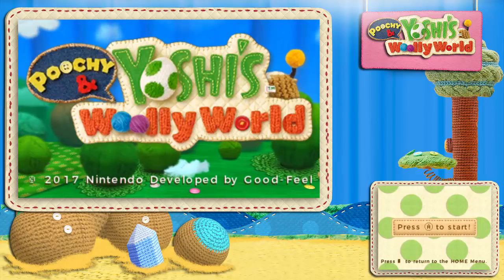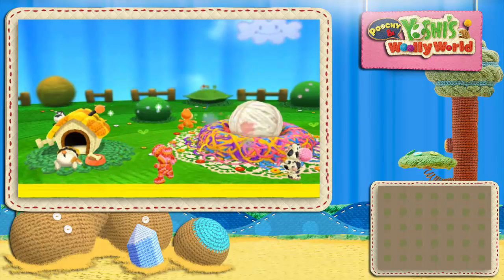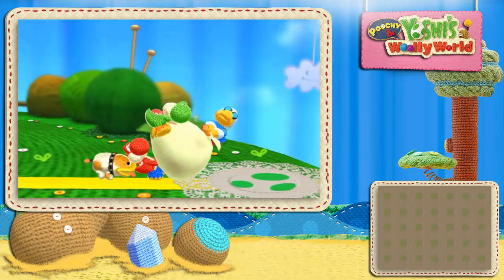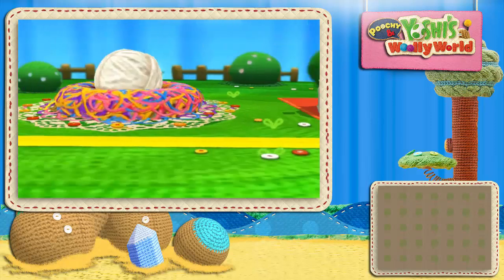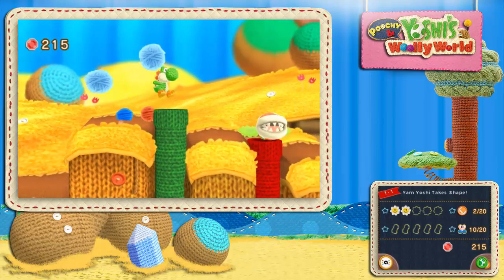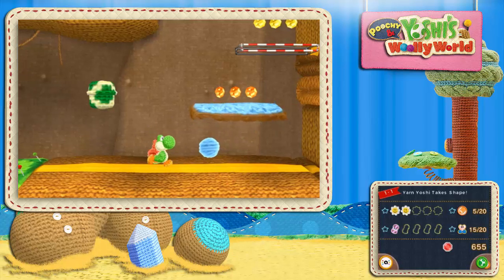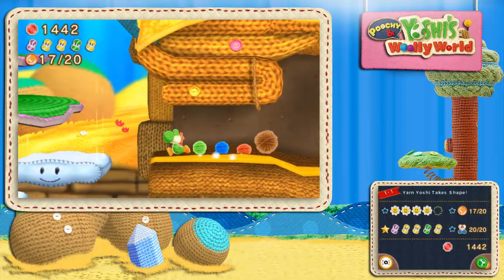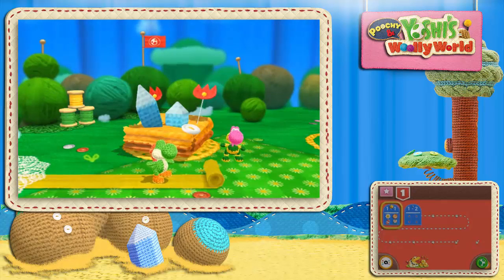Poochy and Yoshi's Woolly World Pt.1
Welp I'm back, I hope you enjoy this rocky start to what could be my return to youtube. I know the video isn't the best, hopefully I can get use to talking to myself again.